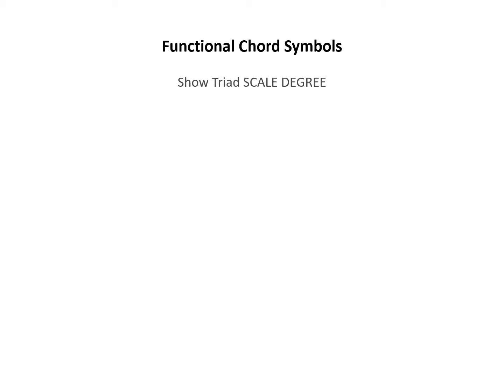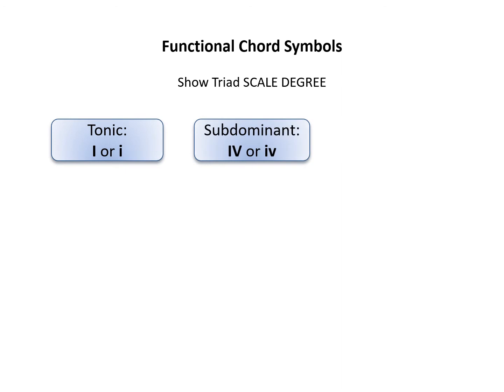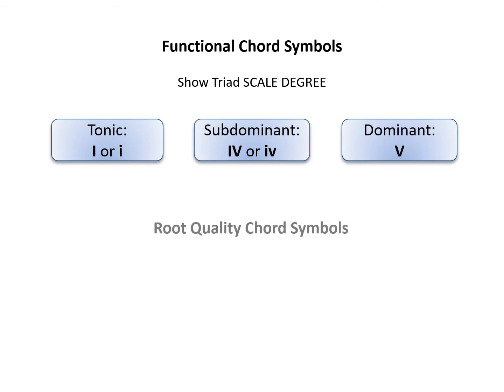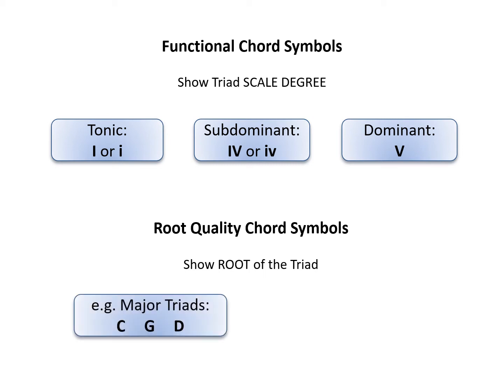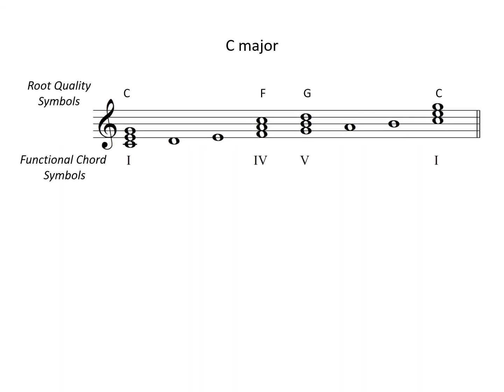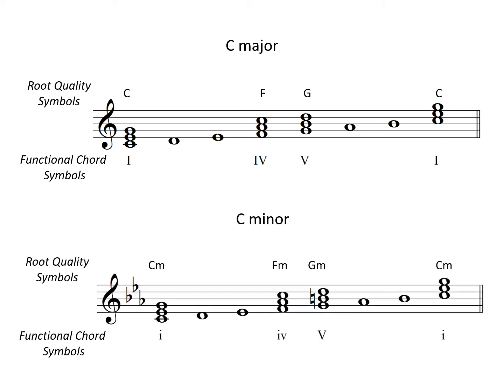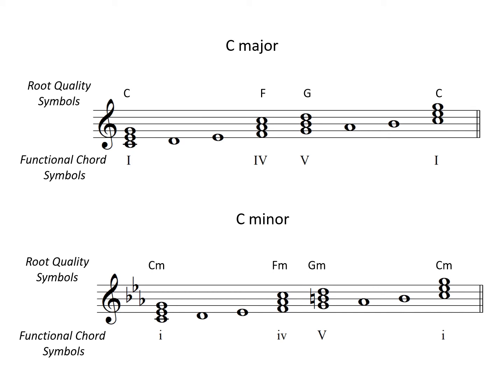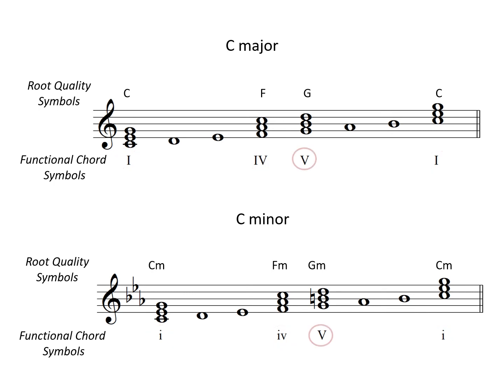L5 Chord Symbols for Triads